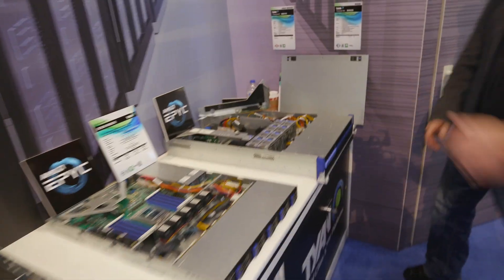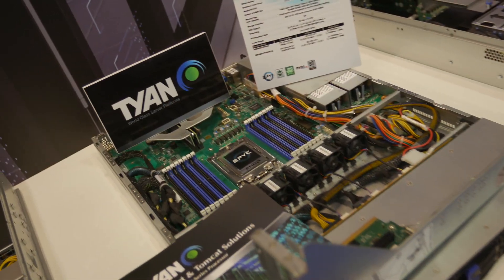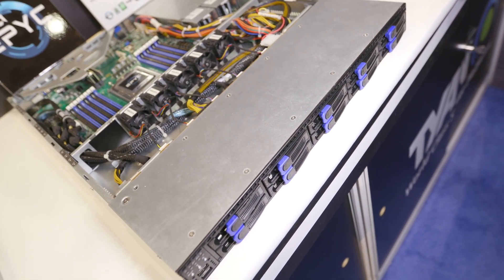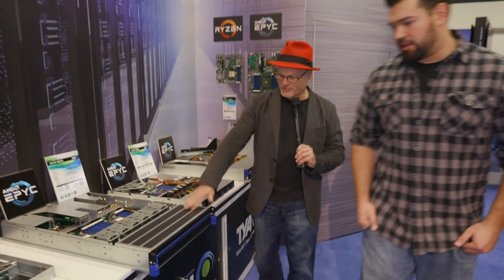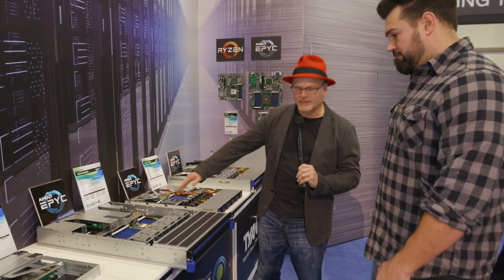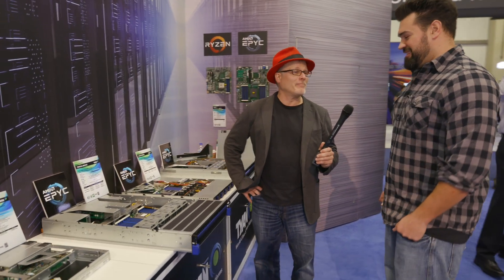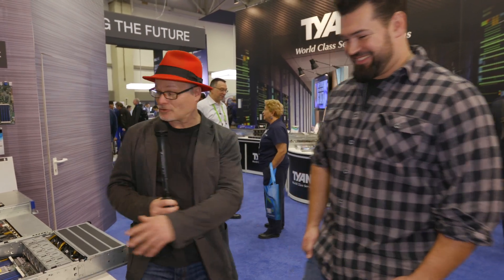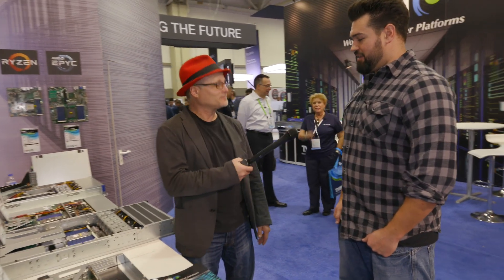AMD EPYC Powers Tyan Servers for Data-intensive Computing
In this video from SC18, Philip Maher from Tyan describes how the company is packaging AMD EPYC processors with innovative configurations for tackling data-intensive workloads.